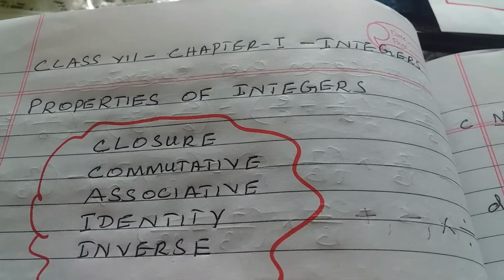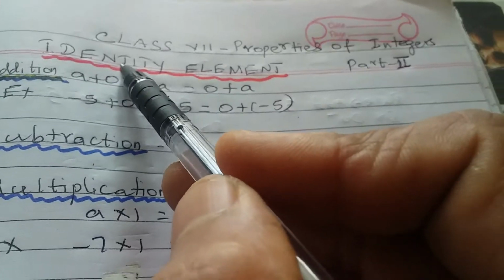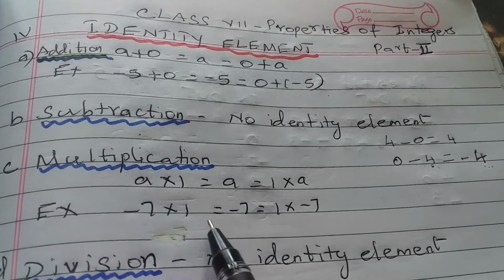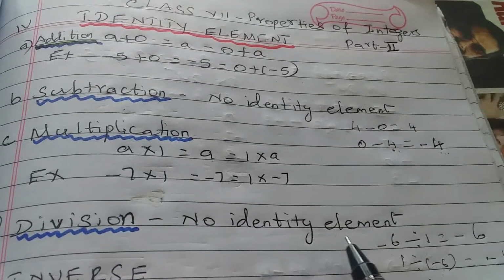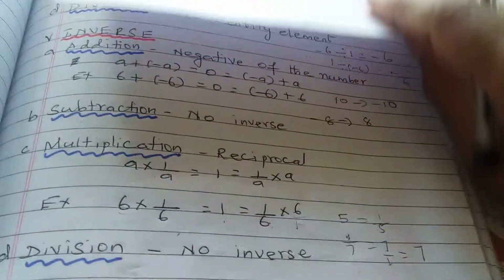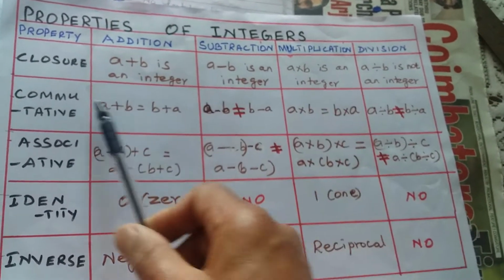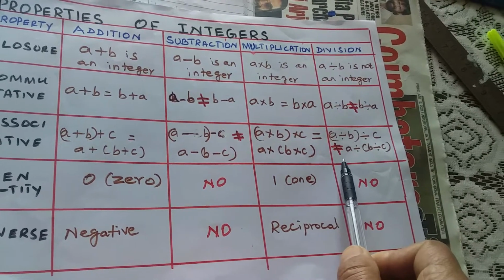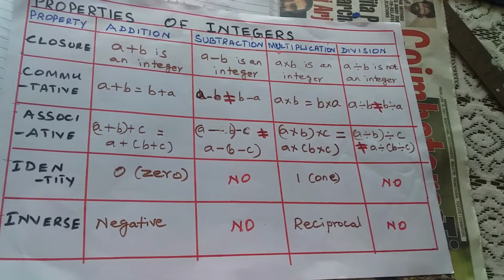CLASS 7 PROPERTIES OF INTEGERS-- PART 2